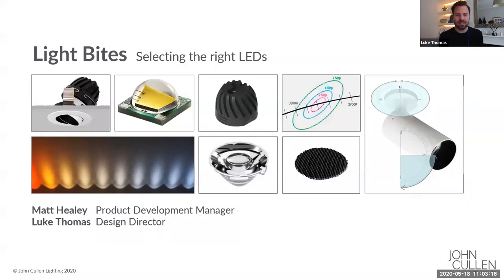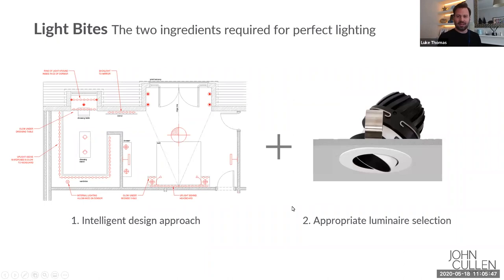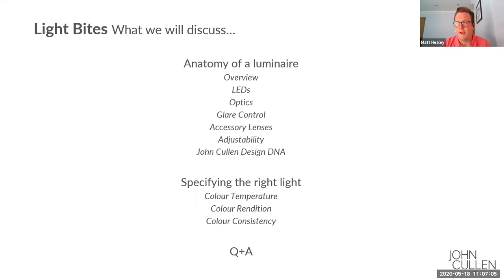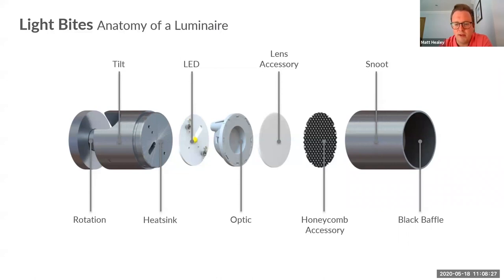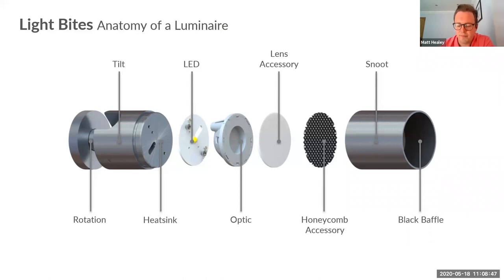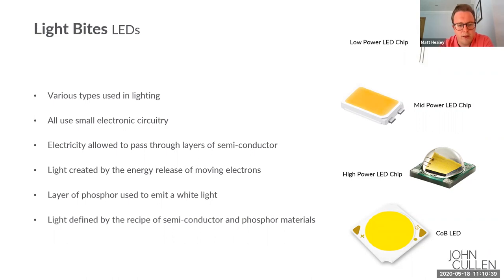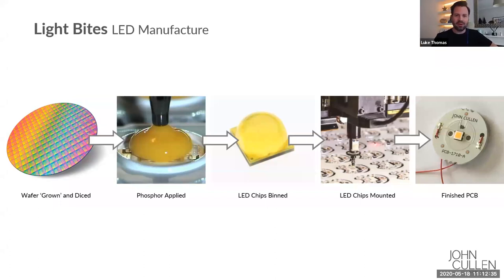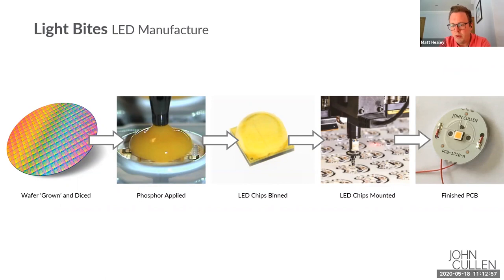How to Select the right LEDs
Luke Thomas is joined by our Product Development Manager, Matt Healey to look at what can make the biggest difference to an interior scheme when selecting the lighting. From colour rendering to baffles and beam angles. We will be looking to answer all those confusing technical queries you may have to help you make the right choice of LED.